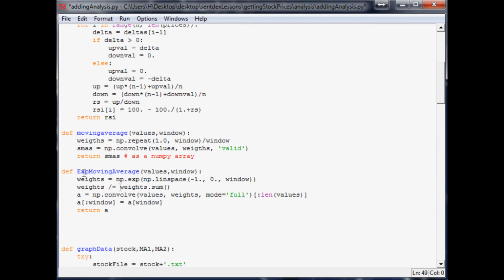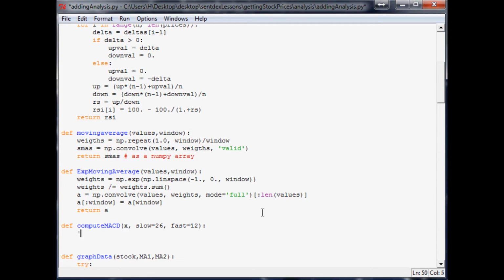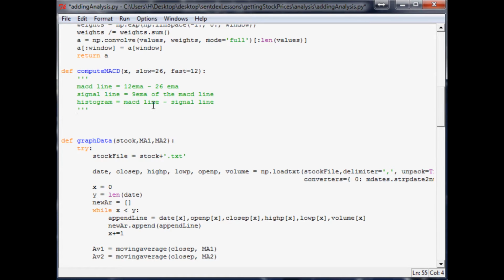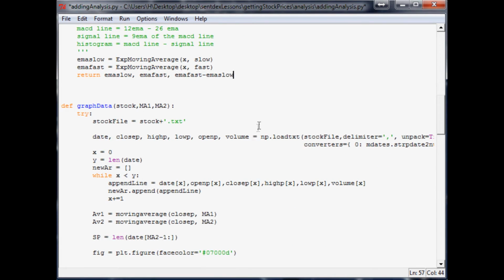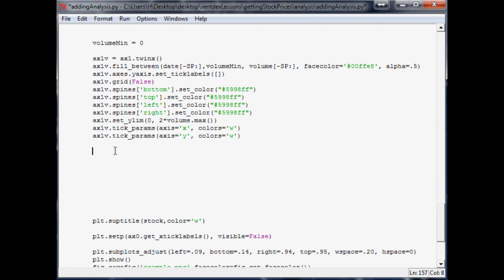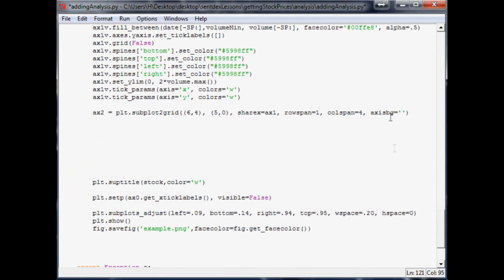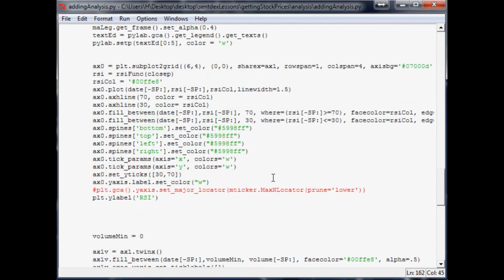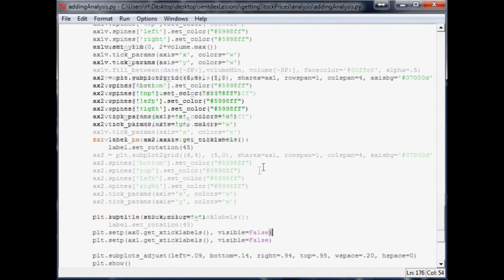Charting Stocks and Forex Part 22 - How to calculate MACD in python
This is the twenty-second video in the series for stock price analysis, teaching you how to calculate a

Moving average convergence divergence (MACD) indicator. The purpose of the videos in this series is to teach

you how to program your own charting and technical analysis of stocks or Forex.

This is beneficial for you if you plan to do any sort of algorithmic, high-frequency, or any sort of

automated trading.

Sentdex.com
Facebook.com/sentdex
Twitter.com/sentdex